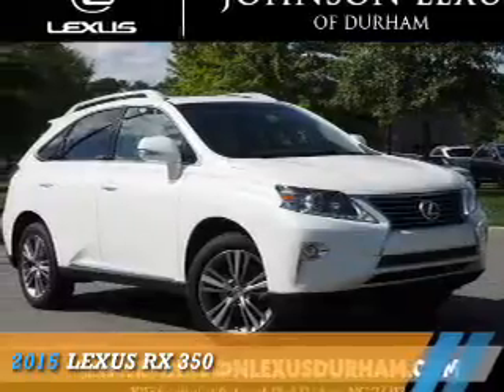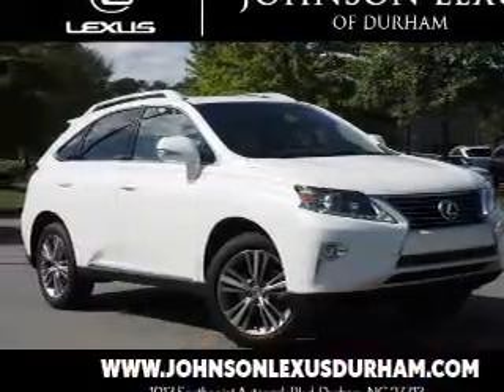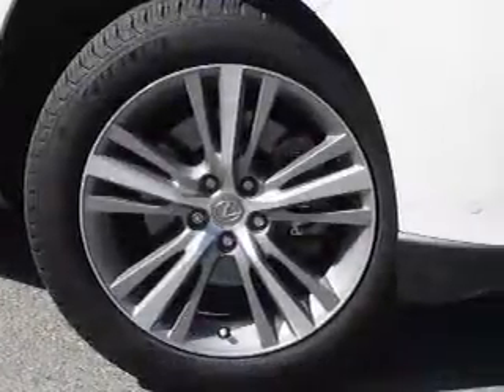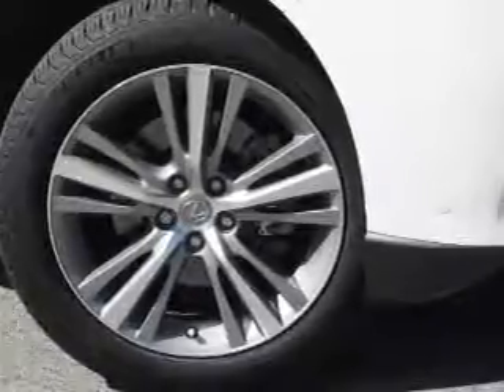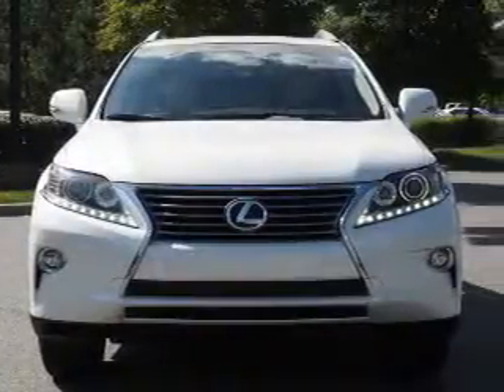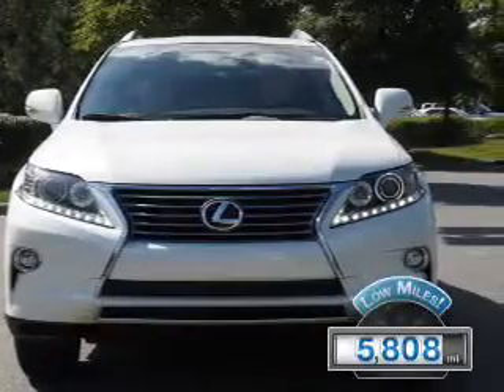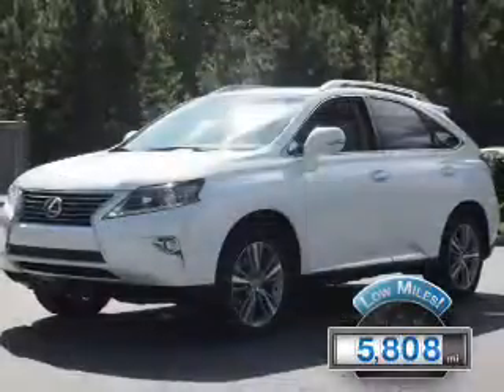2015 Lexus RX 350 D33896A - Durham NC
Phone:
Year: 2015
Make: Lexus
Model: RX 350
Trim:
Engine: 3.5 liter 6 cylinder FWD
Transmission: 6-Speed Automatic
Color:
Mileage: 5808
Address:
VIN:2T2ZK1BAXFC165724